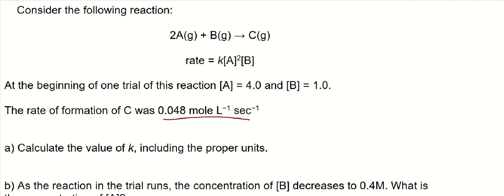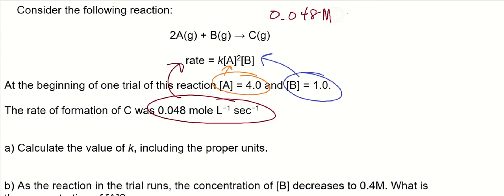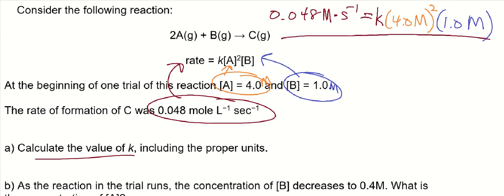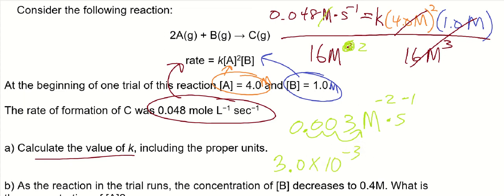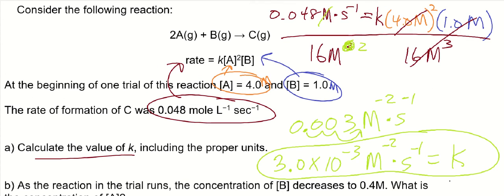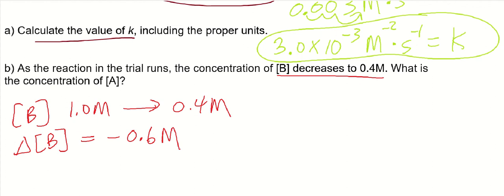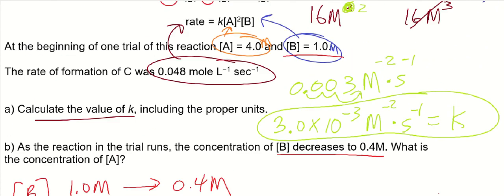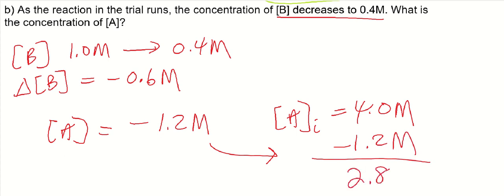4 - Calclulate the value of k and determine the concentration of [A] | Reaction Rates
Consider the following reaction:

2A(g) + B(g) → C(g)

rate = k[A]²[B]

At the beginning of one trial of this reaction [A] = 4.0M and [B] = 1.0M.

The rate of formation of C was 0.048 mole L⁻¹ sec⁻¹

a) Calculate the value of k, including the proper units.

b) As the reaction in the trial runs, the concentration of [B] decreases to 0.4M. What is the concentration of [A]?